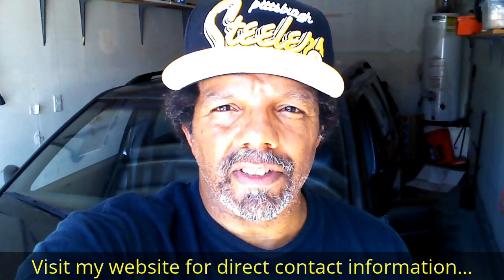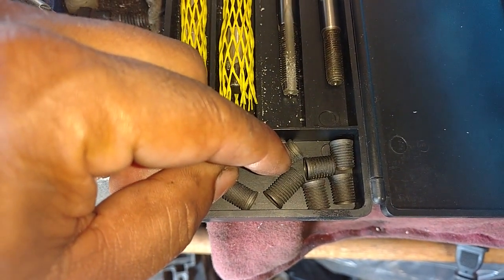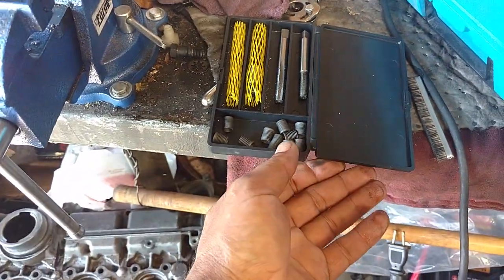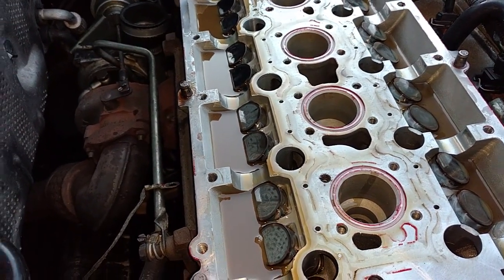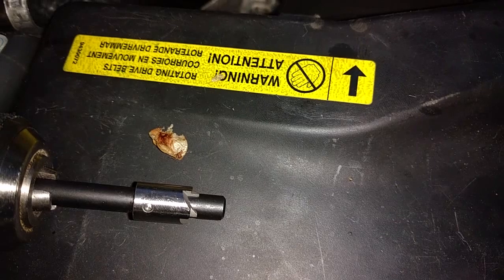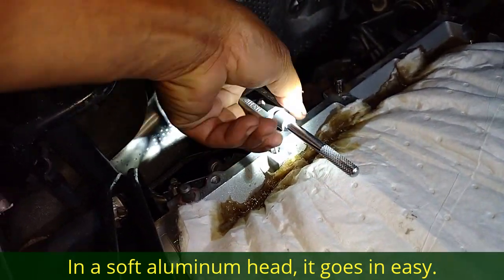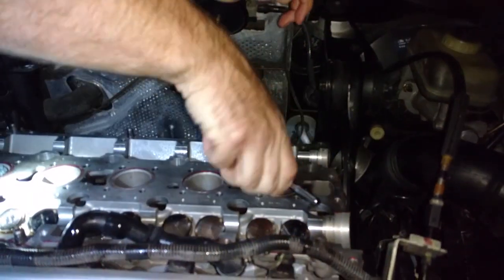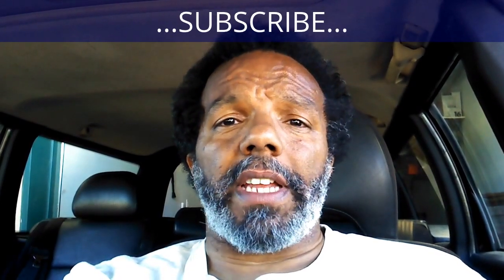How to install time serts, metal thread repair, better than helicoils. Stripped threads bolts.- VOTD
In this video I show how to install a time sert to repair damaged threads in metal.